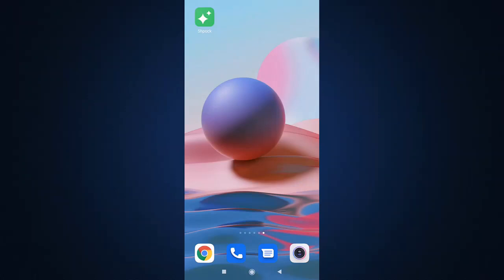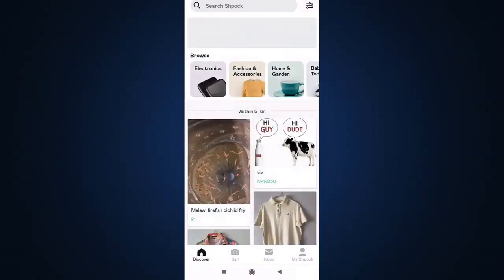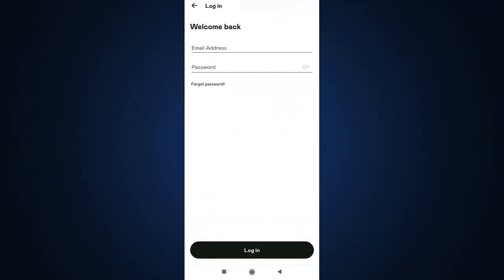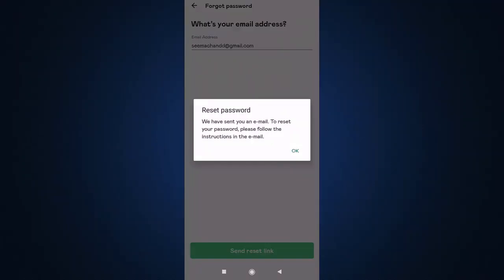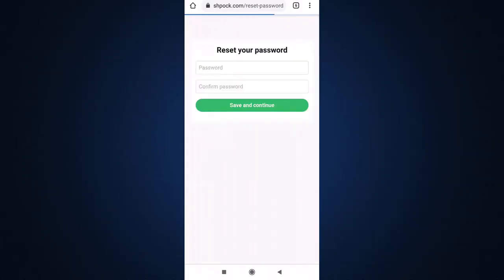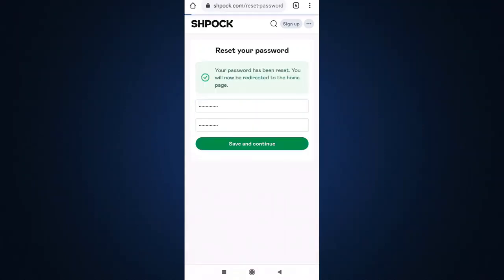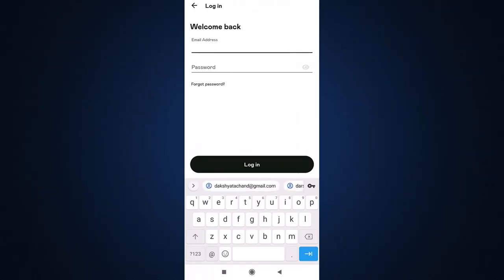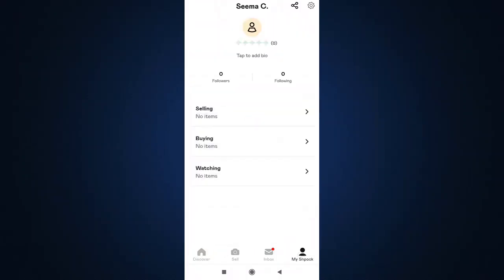Reset Shpock Account: How To Recover Shpock Account 2022? Forgotten Shpock Account Password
Recover Shpock Account On Mobile:

This video depicts step by step procedure for recovering your Shpock account if you forgot the login password from your mobile device.
Shpock is a mobile and browser-based online marketplace for private buying and selling of items in the area.
If you've forgotten your password for your account, watch the video till the end and follow the steps as shown in the video.

Chapters
0:00 Intro
0:07 How To Recover Shpock Account
1:37 Outro